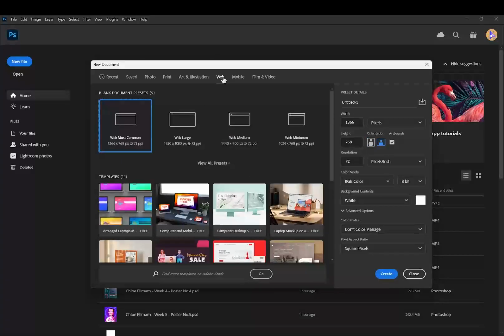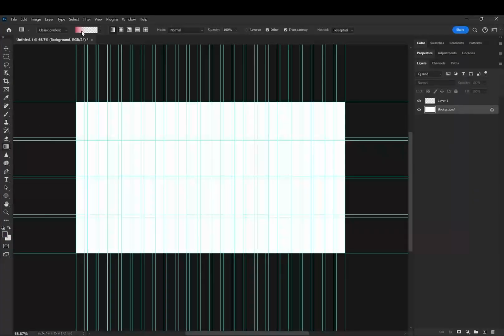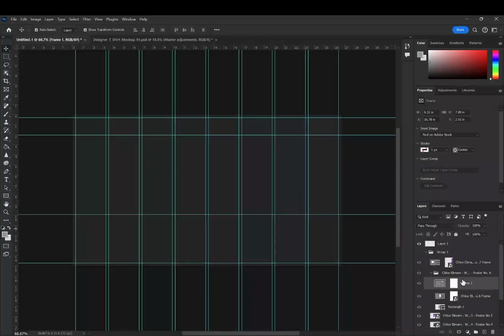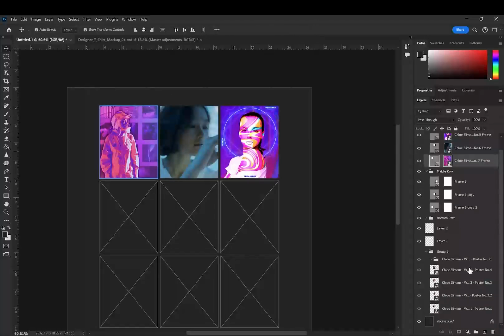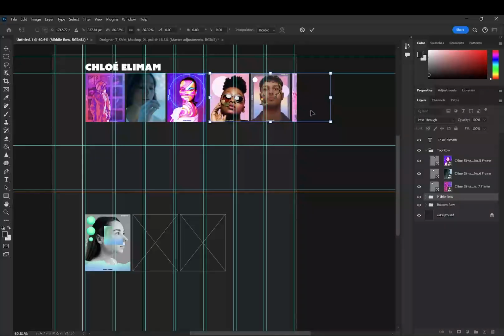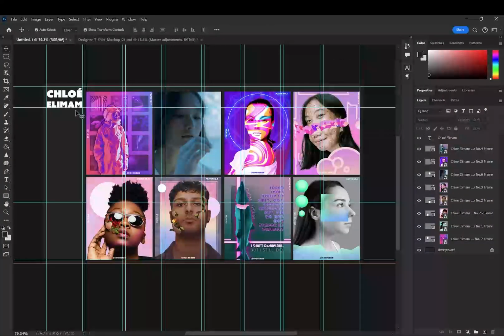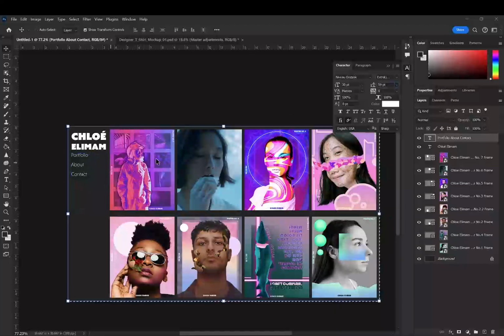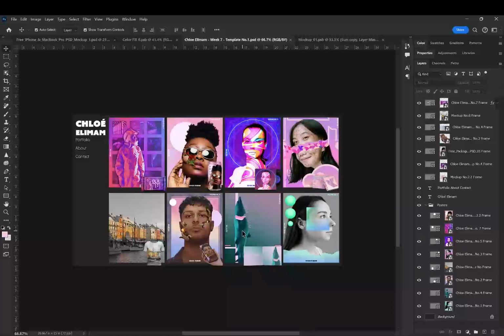Photoshop - Template No. 1